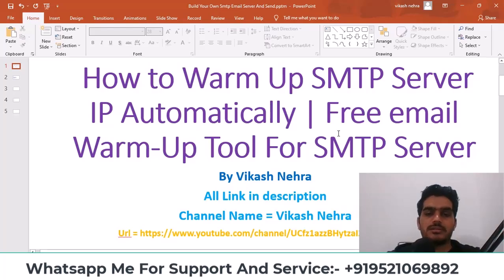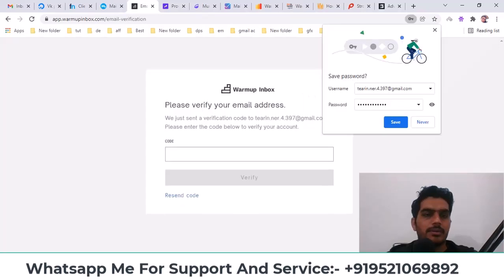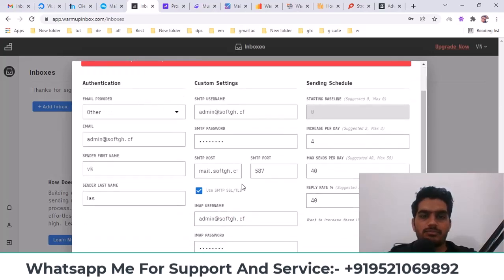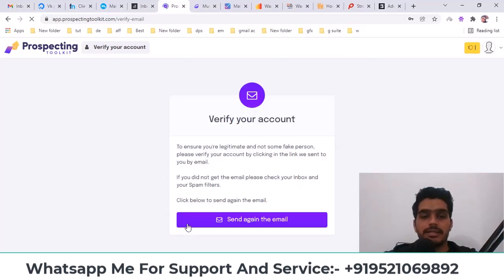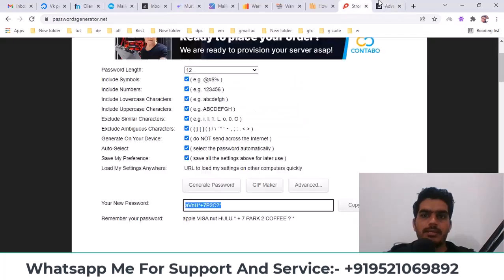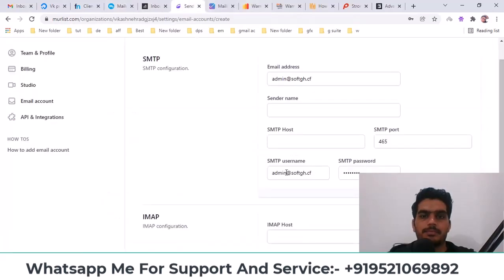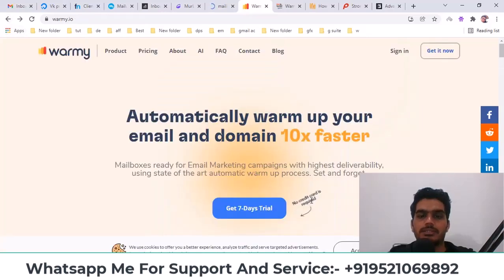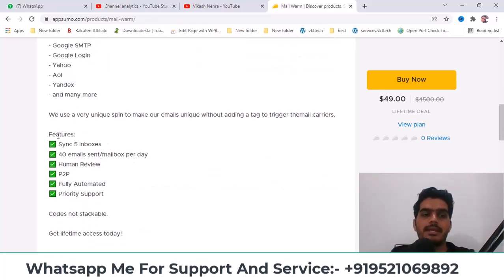Maximize Email Deliverability: Automatic SMTP Server Warm-Up Guide | Get Your Emails to Inbox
All Links:
Mail Warm Paid Tool (LIFETIME DEAL

Learn how to automatically warm up your SMTP server and boost your email deliverability rates with this comprehensive tutorial. Perfect for email marketers, developers, and businesses managing their own email infrastructure. This video covers:

Understanding SMTP server warm-up and its importance
Setting up an automatic SMTP server warm-up process
Best practices for warming up your SMTP server IP
Tools and techniques for monitoring your warm-up progress
Strategies to improve inbox placement and avoid spam folders
Maintaining a good sender reputation after warm-up

Whether you're setting up a new SMTP server or trying to improve an existing one's performance, this guide will help you establish a positive sending reputation and increase your email deliverability rates.